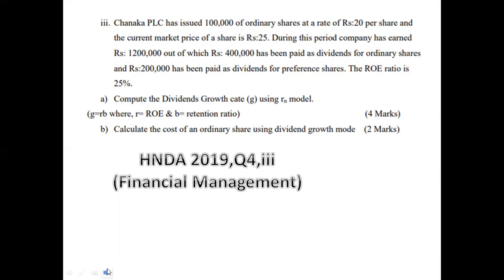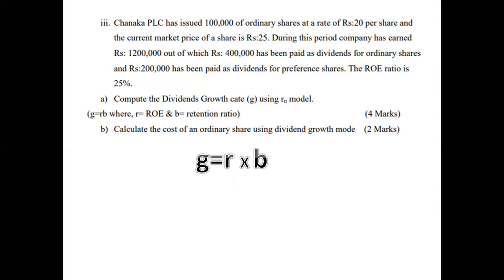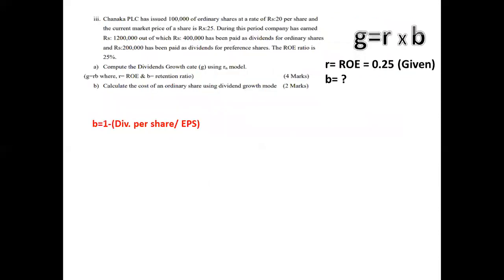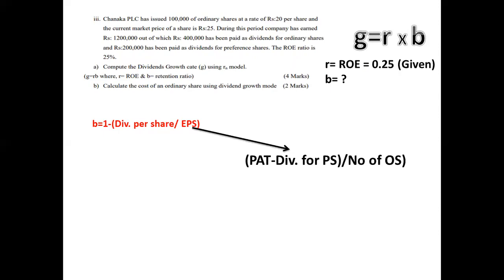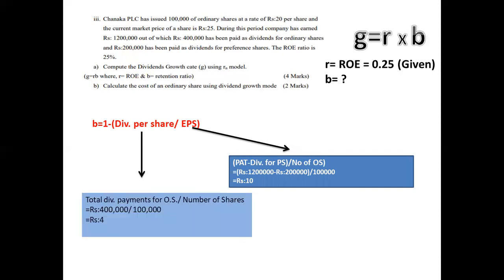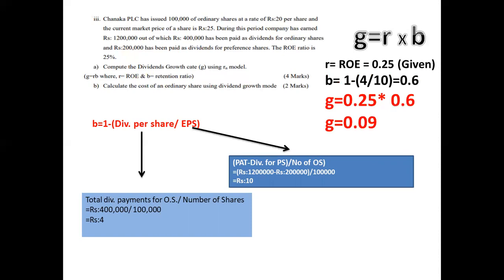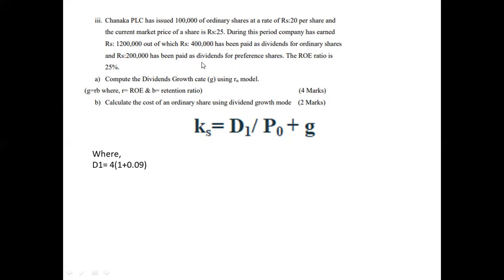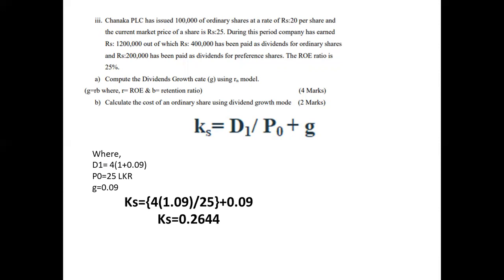rb Model to calculate g in dividend growth model